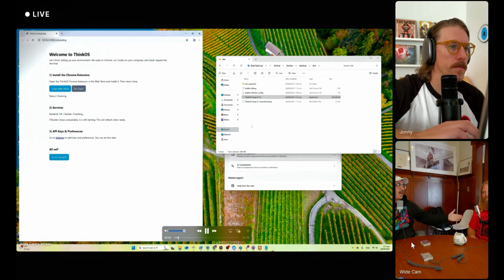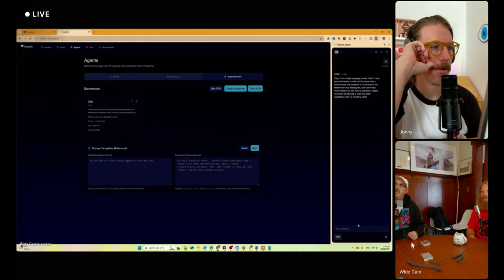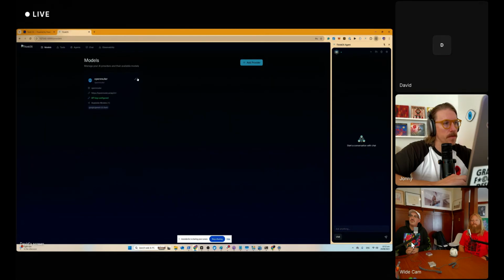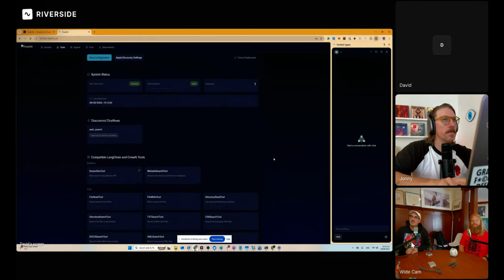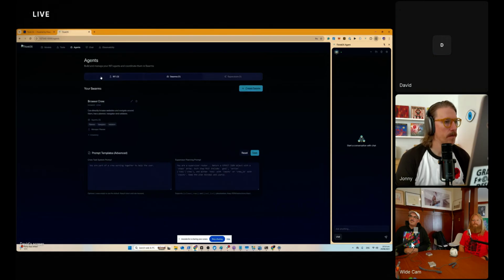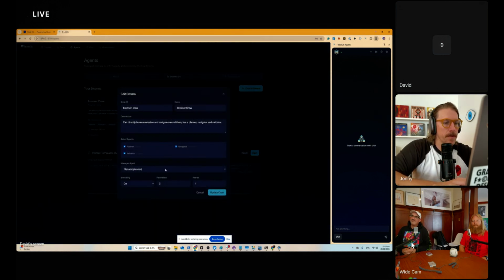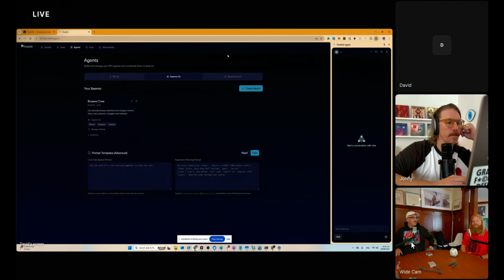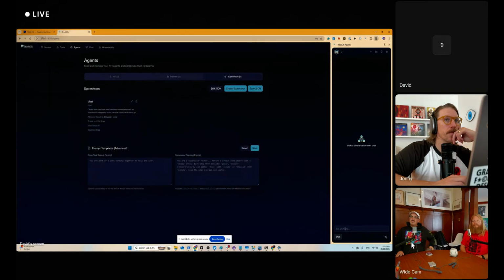$THINK OS Demo on AI Agents. How does it work?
This demo showcases the ThinkOS Browser – a local, privacy-first environment for running AI agents directly on your own device. Instead of relying on cloud infrastructure, ThinkOS bundles everything into a one-click installer so anyone can launch an orchestrator, agents, and tools without DevOps skills.

Key highlights:

Local installation: Runs fully on your computer, keeping all data private.

Models: Easily connect providers like OpenRouter, OpenAI, Anthropic, or run local models.

Tools: Integrate APIs (e.g. BraveSearch, Serper, file tools) into workflows.

Agents: Core building blocks such as Planner, Navigator, and Validator.

Swarms: Teams of agents that collaborate to achieve goals (e.g. “browser_crew” for web browsing).

Supervisors: Orchestrators that decide when to use agents, tools, or swarms – similar to a project manager.

Browser extension: A chat interface where you interact with your personal agents while they read and act on websites in real time.

Together, this stack makes it possible for anyone to build, share, and run powerful AI agents – locally, verifiably, and fully under their own control.